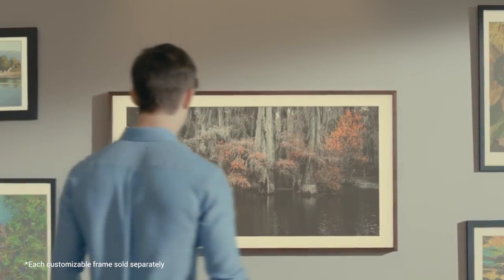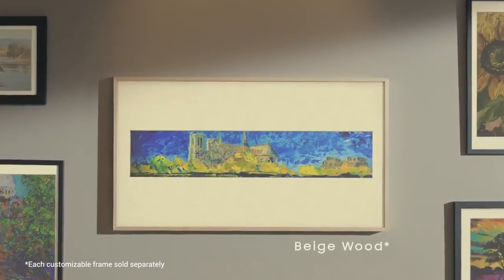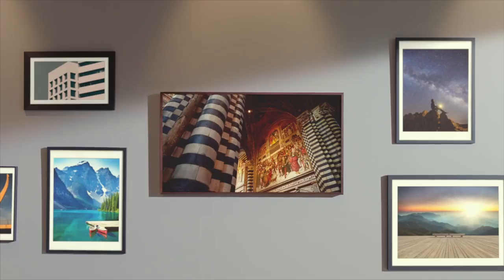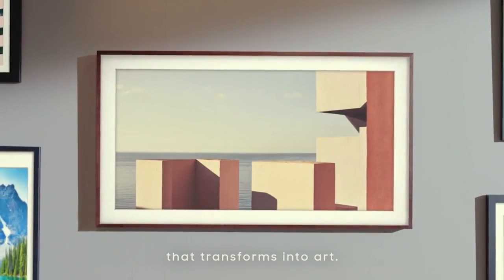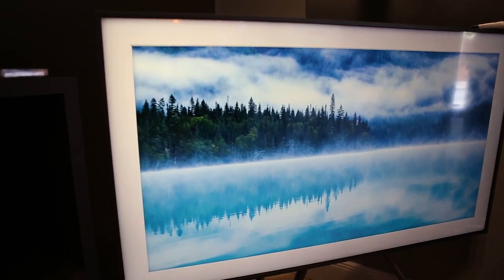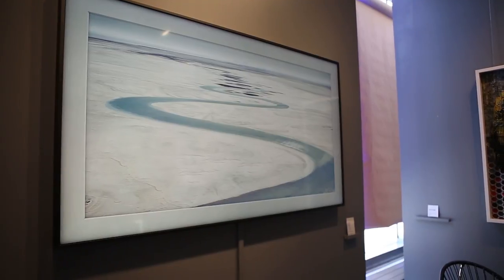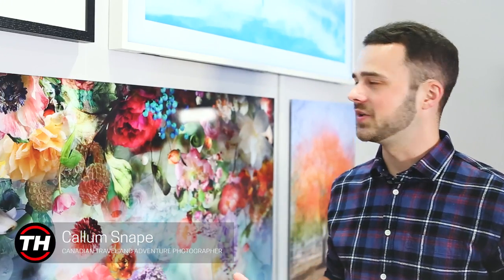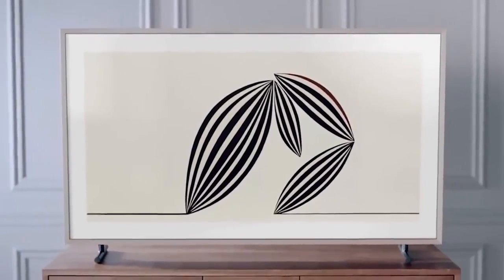Samsung The Frame - Artistic 4K Televisions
Trend Hunter talks to Mark Childs of Samsung about how 'The Frame' is transforming the homes of consumers by bringing together the best of digital technology with beautiful photos and artwork.